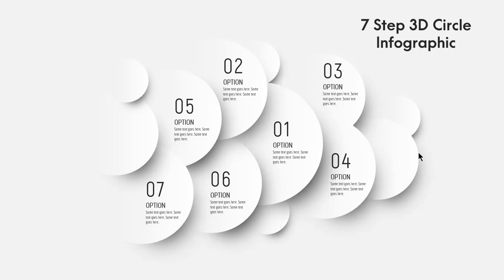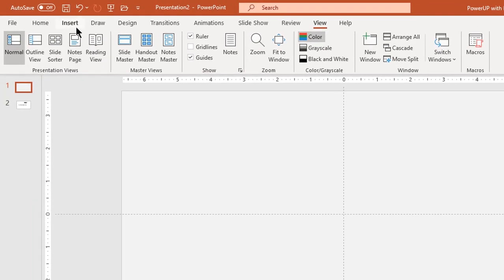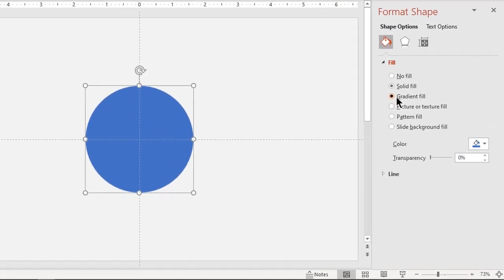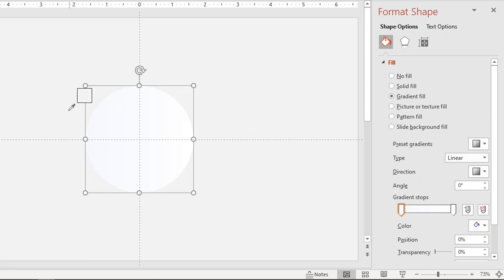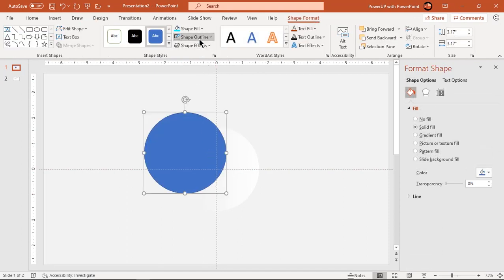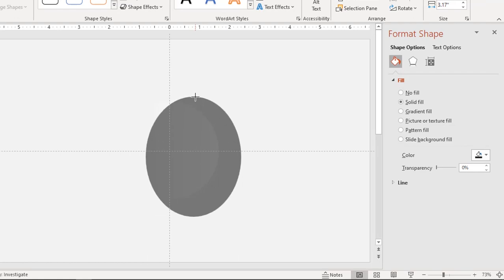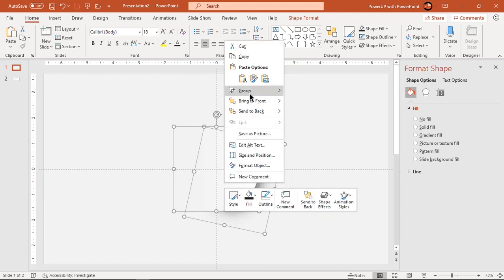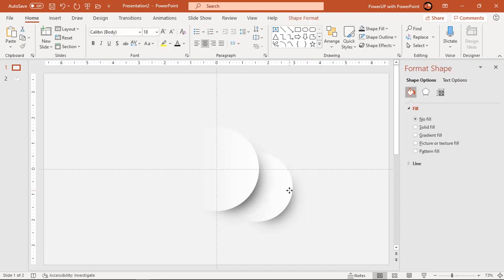20.[PowerPoint] Create 7 Step 3D Shadow effect Circlular Design|Vector Infographics|Free PPT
This Video will show how to Create 7 Step 3D Circle Infographic in Microsoft PowerPoint.

Playlist Details : 📣